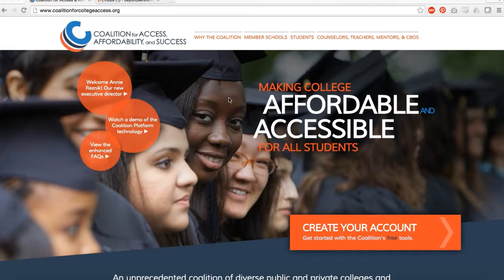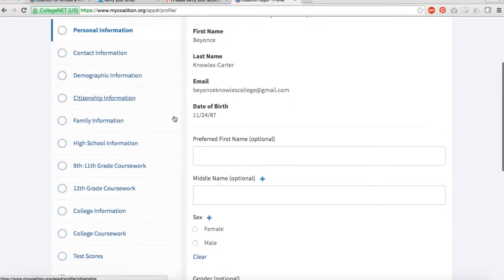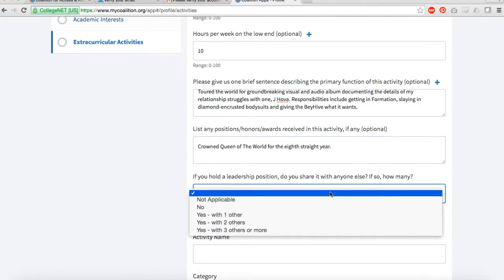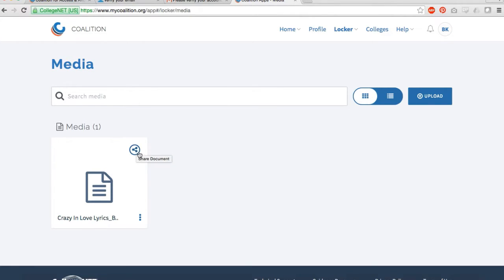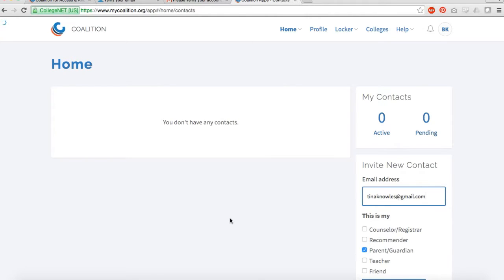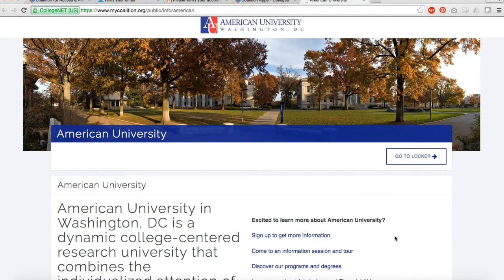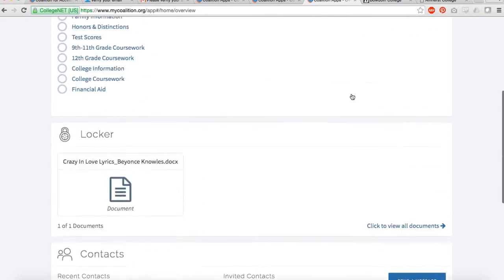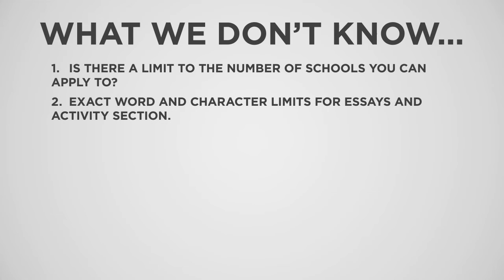First Look: Preview the Coalition Application Platform as of June 2016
There's a new college application platform in town! Watch out, Common App, because the Coalition Application has started rolling out new features. Although the full application won't be available until July, we wanted to poke around and show you what we know so far, and what you can expect in the coming months. See below to jump to specific features and access other resources on the Coalition and Common App.

APPLICATION SECTIONS
Signing Up - 1:13
Profile - 2:32
Activity List - 3:50
Locker - 7:03
Contacts - 11:03
College List - 13:02
Essays - 17:01
Summary of What We Do/Don't Know - 19:05